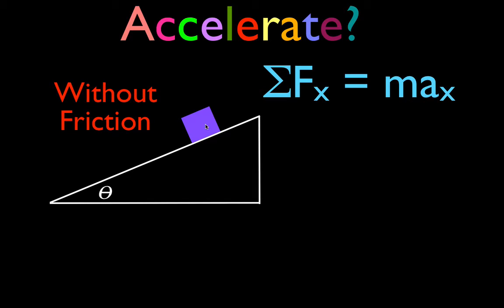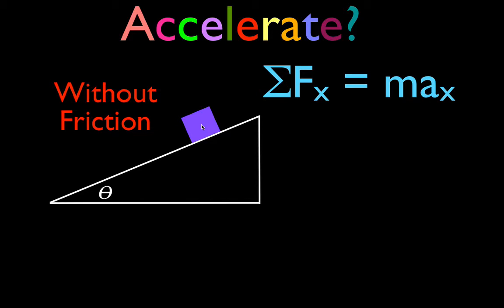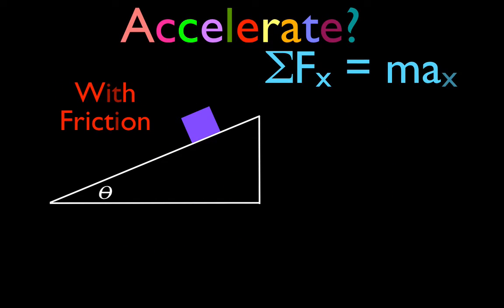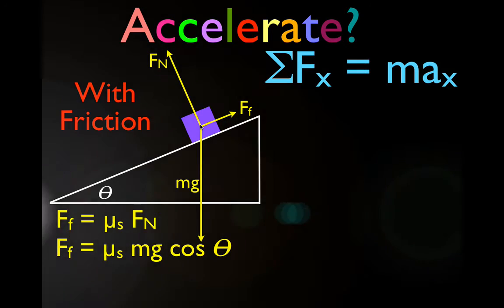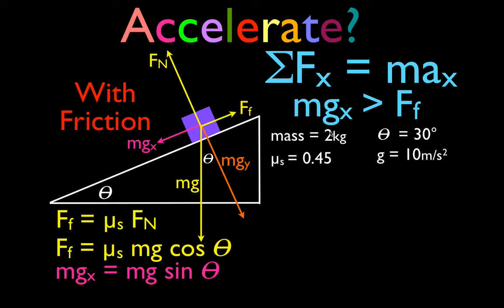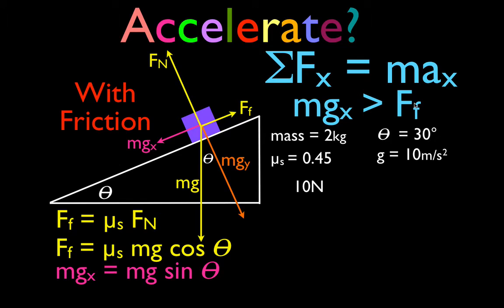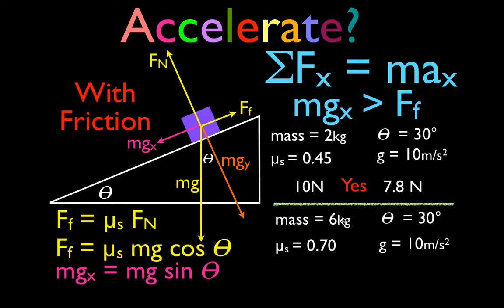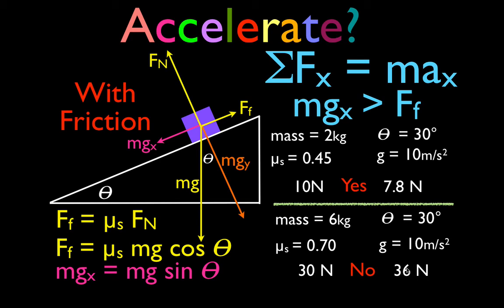Newton's 2nd Law (18 of 21) Will it Accelerate? Inclined Plane and One Mass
Shows you how to determine whether or not an object will accelerate down an inclined plane. The objects will accelerate if the component of the weight force that acts in the x direction, mgx, is greater than the force of friction between object and the inclined plane.

The acceleration of an object is directly proportional to the net force applied to the object and inversely proportional to the mass of the object. The second law can also be stated in terms of an object's changing momentum, such that the rate of change of momentum of an object is directly proportional to the net force applied and the change in momentum is in the direction of the net force.

You can see a listing of all my videos at my

(2) Give ma a thumbs up for this video